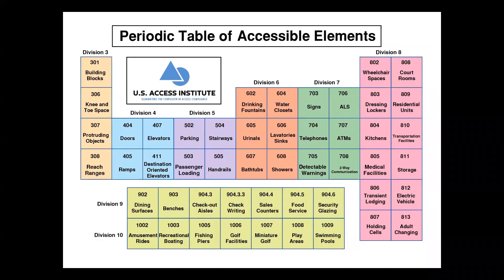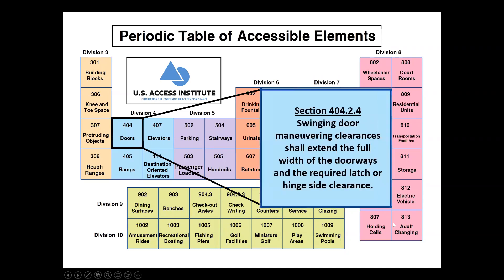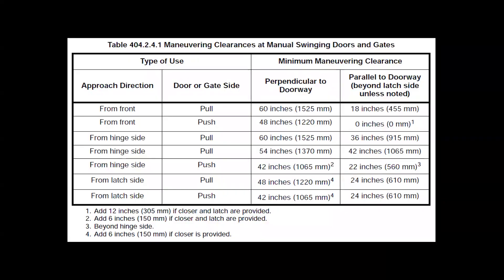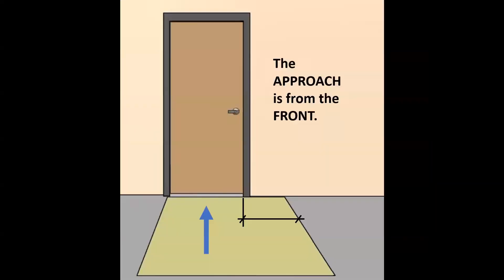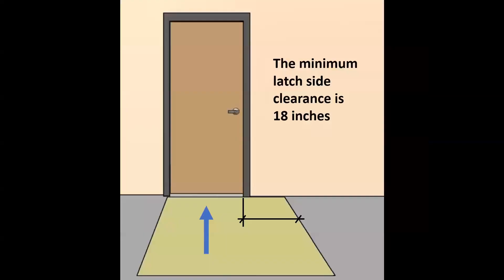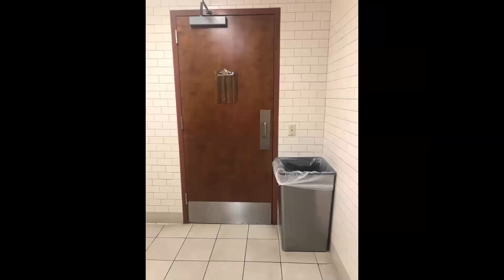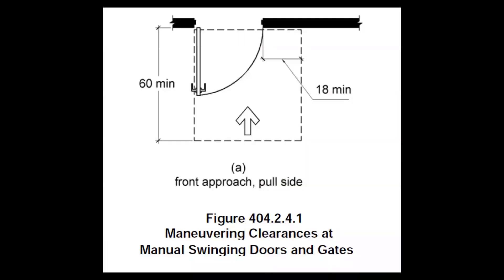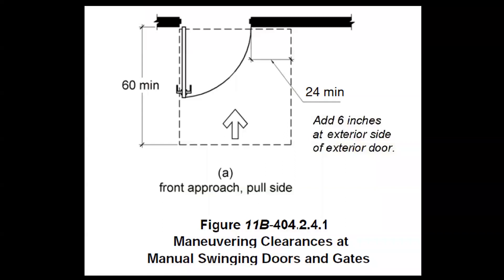Door Maneuvering Clearance #1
Accessibility standards require maneuvering clearances at the latch side of doors, and some common violations to look for.